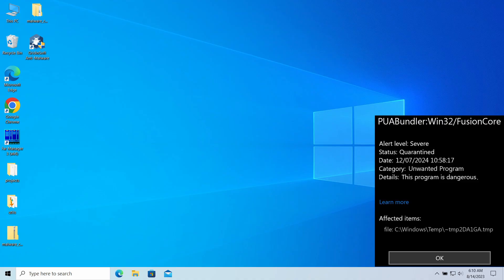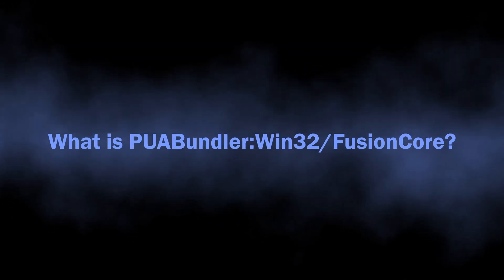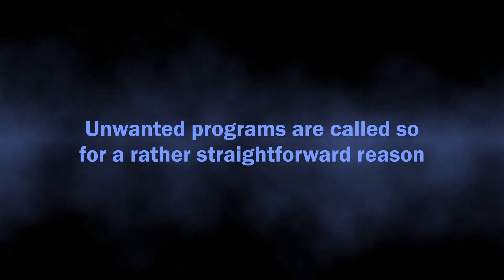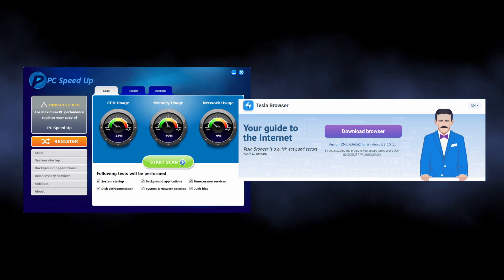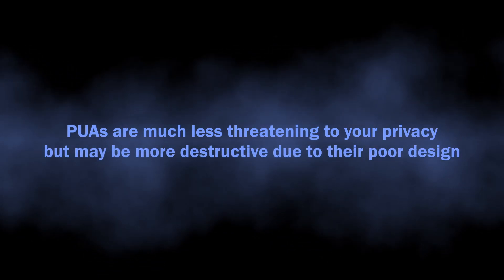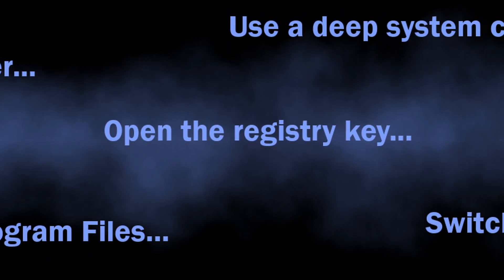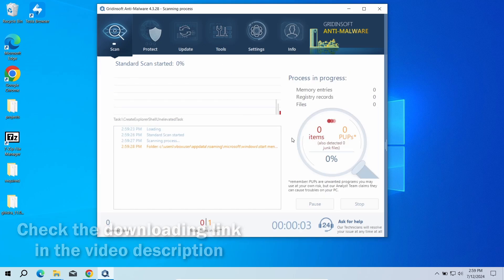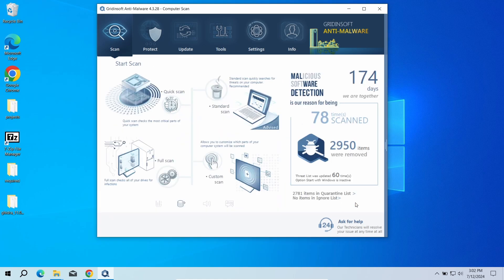PUABundler:Win32/FusionCore Analysis & Removal Guide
PUABundler:Win32/FusionCore is a detection of Microsoft Defender that flags a malignant code that aims at installing unwanted programs. In particular, it can bring system tweakers, rogue browsers or sometimes even adware. In this video, I explain all the dangers of unwanted apps that this thing can install and show how to remove PUABundler:Win32/FusionCore from the system.

0:00 - Intro
0:30 - What is PUABundler:Win32/FusionCore?
0:54 - Unwanted Apps Explained
1:22 - How did I get FusionCore?
1:41 - Dangers of PUAs
2:01 - How to remove PUABundler:Win32/FusionCore?
2:25 - Run a Standard Scan
2:46 - Click "Clean Now" to remove the unwanted apps